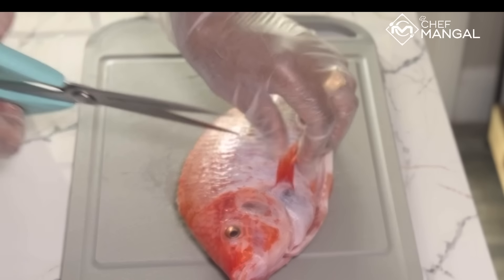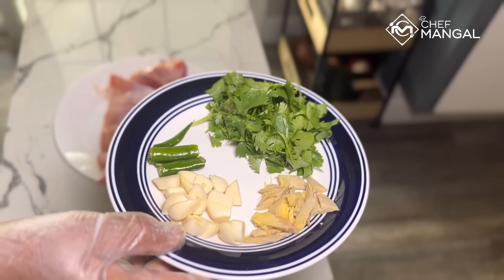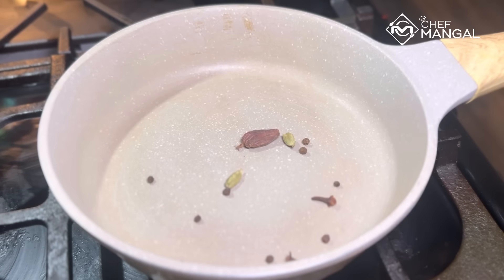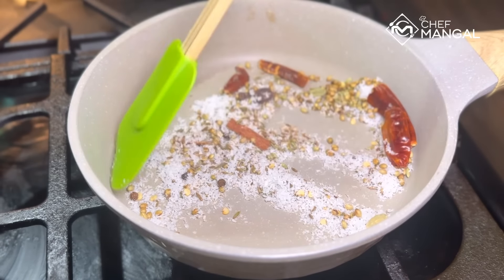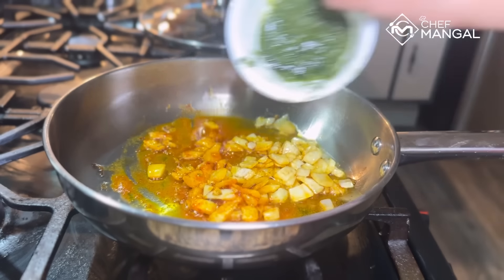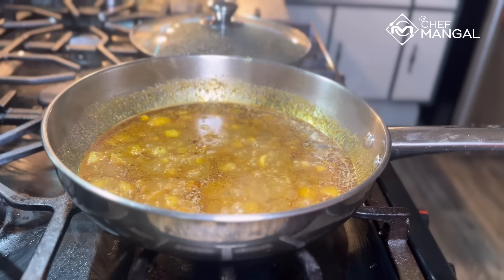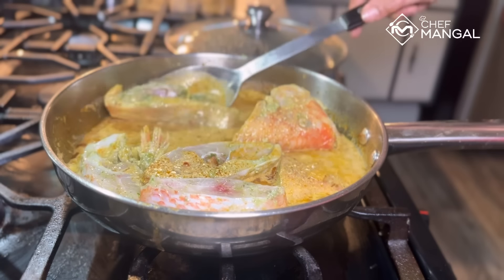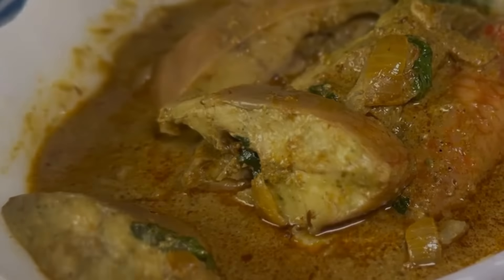पहली बार सिक्रेट रेस्पी गोवा फिश करी की / Goa Fish Curry / Chef mangal kitchen/ recipe of Goa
Goan Fish Curry

YouTube Description

Hi,
Welcome to Chef mangal’s kitchen. In this video, I have shared the recipe for Goan fish curry. Give this spicy and tangy recipe a try at home to imprison the taste buds of your family members or guests.

INGREDIENTS

For Marination Of The Fish
Red Tilapia Fish Or any fish you like - 1.5 lb
Ginger - 1 inch long
Green Chili -2 small

Spices Required For Frying

Dry Coconut - 3 tbsp
Clove -2
Black Pepper corn- 7-8
Big Cardamom -1
Kashmiri chili powder -1 tbsp
Coconut milk - 1/4 cup
Tamarind purée -2 tbsp

Procedure:
I have used red tilapia fish for this recipe. Clean the fish thoroughly by removing the fin and tail. Cut the fish into slices - 1 inch each. I have used every part of the fish for the Goan fish curry. Once the fish is sliced, prepare the green paste. For this, you would require ginger, garlic, green chilli and cilantro. Simply grind these ingredients together to get the green paste ready.

The next step is to season the fish with salt and half the quantity of the green paste. Ensure that all the fish slices have been marinated well with the green paste.

Next, dry roast all the whole spices – pepper corns, cloves, black cardamom, green cardamom, cinnamon stick – on medium high heat. Once these whole spices turn aromatic, add cumin seeds, coriander seeds and fennel seeds. Roast well to attain an even color. Finally add dry coconut powder and red chili. Give it a quick roast. Once the spices reach room temperature, grind them into a powder.

In a pan, add any oil of your choice. Using coconut oil enhances the taste and aroma of the dish. Add chopped onions and cook until light brown. Add a pinch of turmeric powder. Next add Kashmiri chili powder and Garam Masala. Cook the spice powders on low-medium flame ensuring that they do not burn. Add the remaining green paste to the pan and saute well. Add the freshly ground whole spice powder. Add in the required amount of hot water. Add ¼ cup of tamarind puree. Add salt required for the gravy. Now, the consistency of the curry will be runny. But, once you add coconut milk, the curry begins to get thicker. But, it is essential to maintain a pouring consistency so that the curry can be consumed even with rice. Once the curry is completely cooked, add the marinated fish slices. There is no need to fry the fish for this recipe. Cover the pan and cook each side of the fish in the curry for 4 to 5 minutes. Garnish the curry with freshly chopped cilantro and your delicious, aromatic Goan fish curry is ready to be enjoyed along with white rice, roti or other Indian flatbreads.